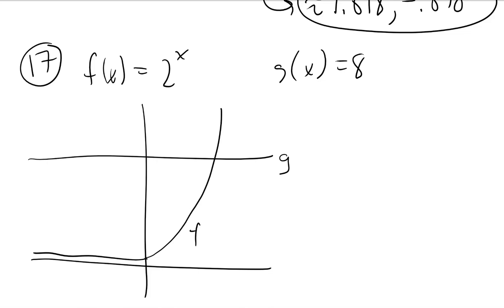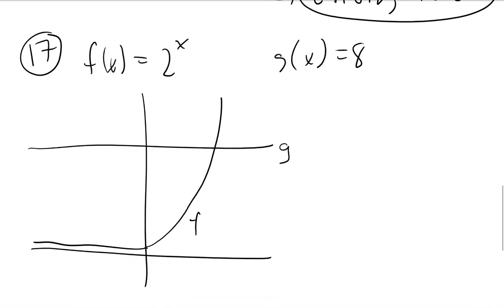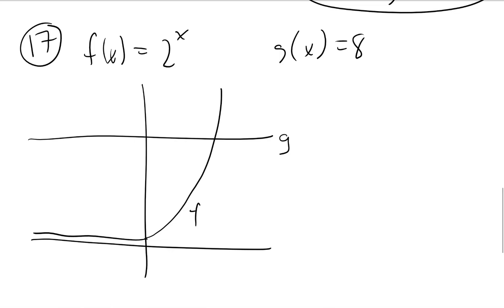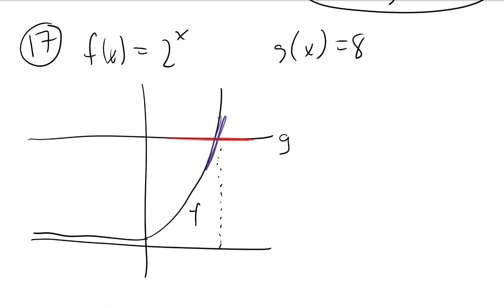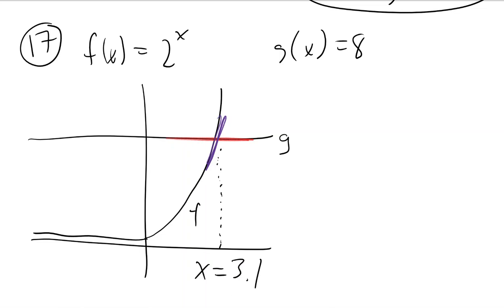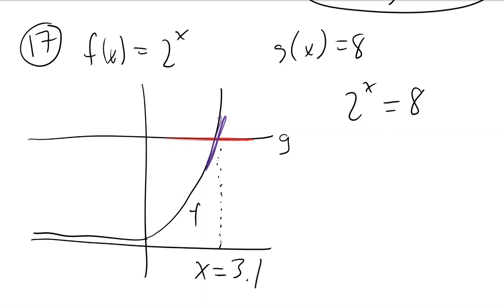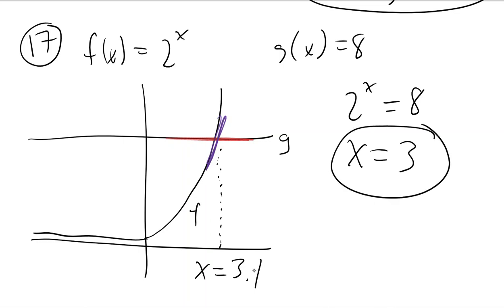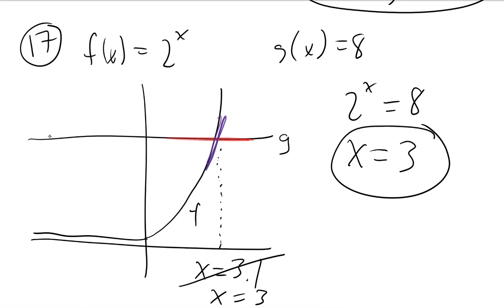Precal - Section 3.4 - #17